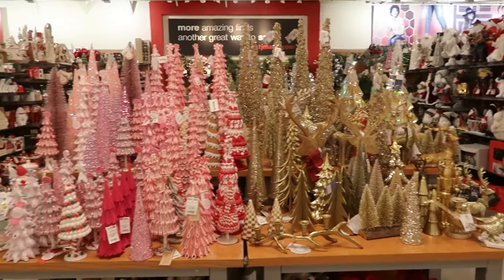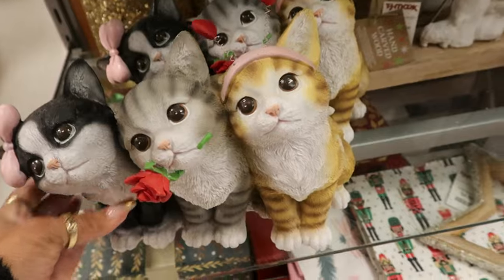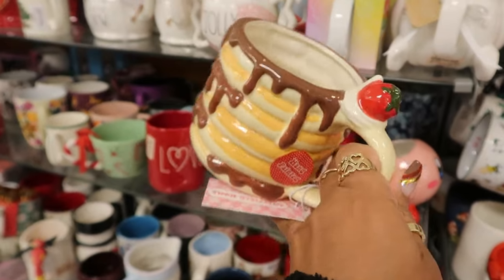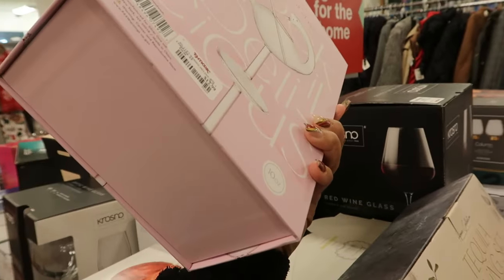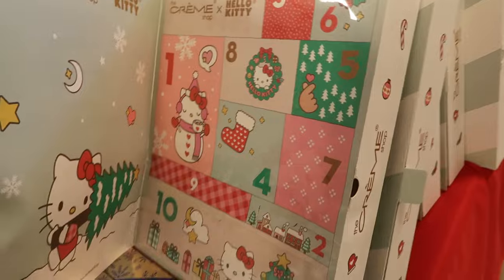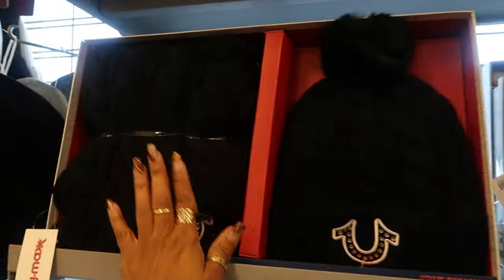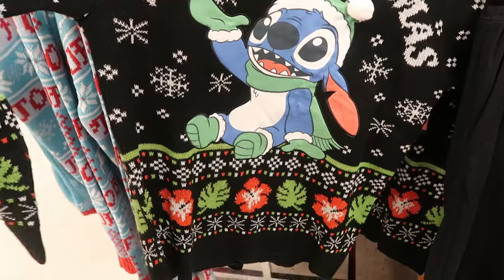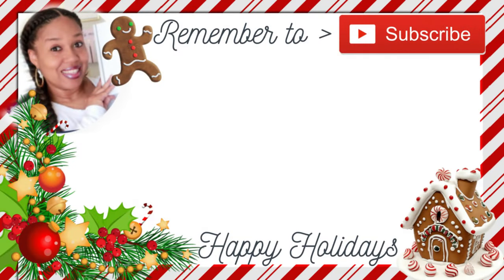TJMAXX * NEW FINDS!!! 11-16-24